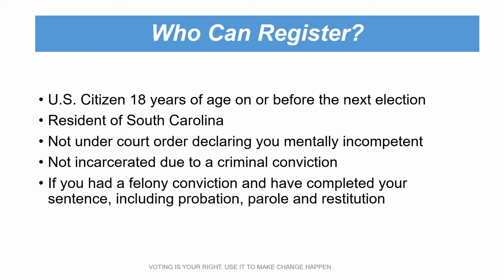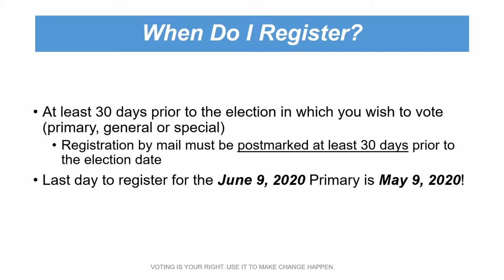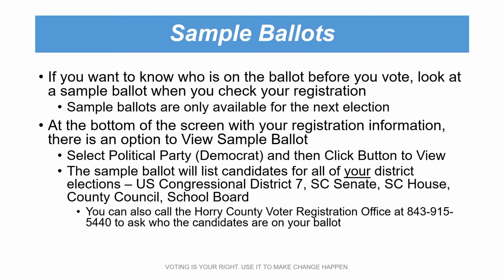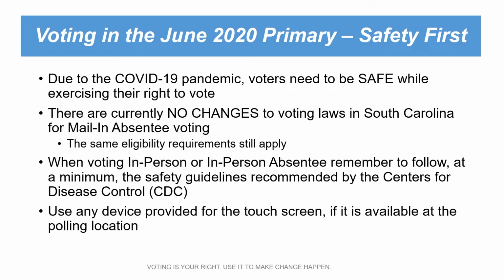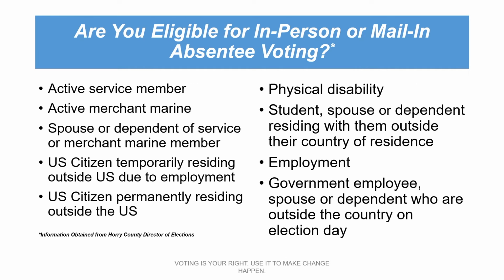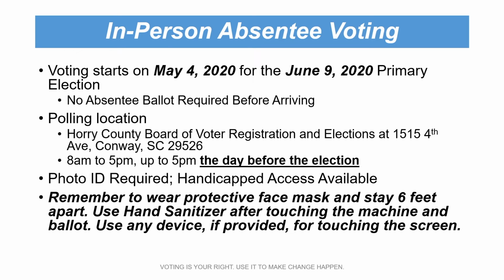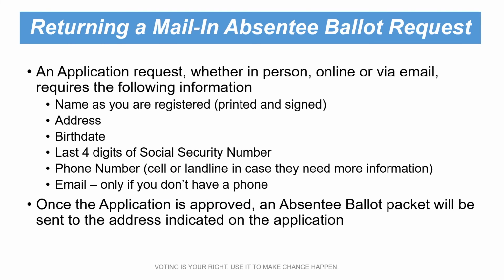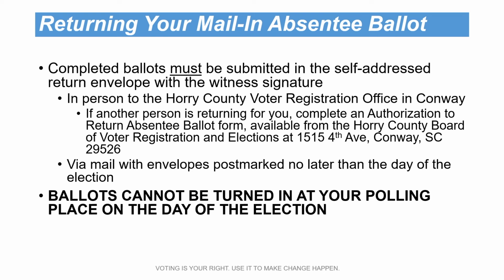HCDP Primary Voters Guide 2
UPDATED: This video provides voters the latest information about voting in the June 9, 2020 South Carolina Primary Election. Please exercise your precious right to vote.